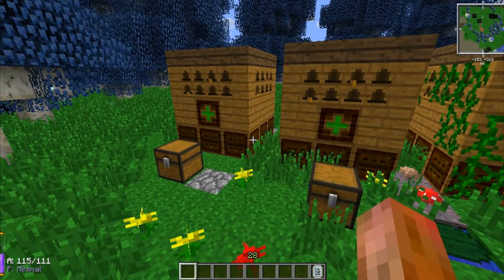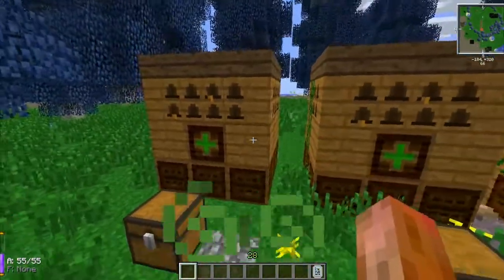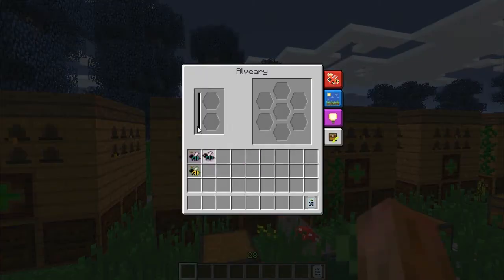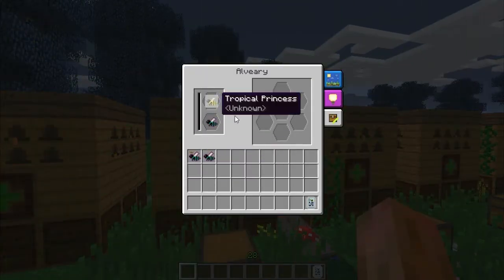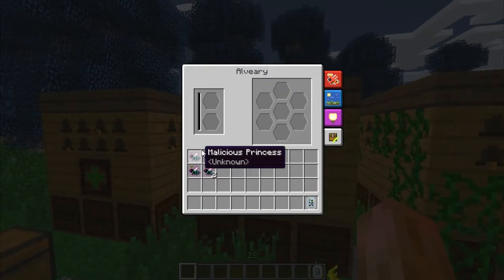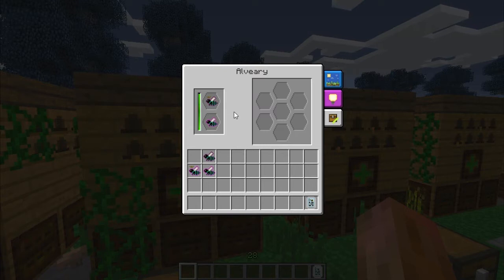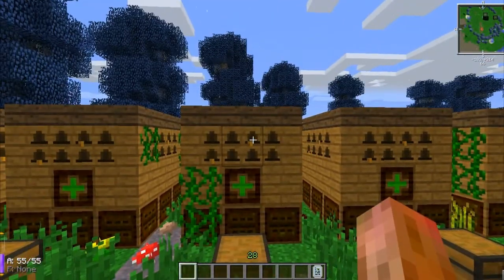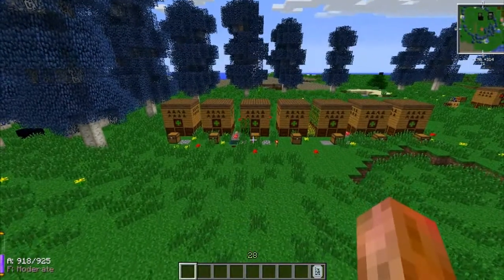(Mindcrack Pack 1.4.7) Minecraft FTB Bee Breeding Tutorial: Malicious, Infectious, Virulent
In this bee breeding tutorial we take a look at the Virulent Branch including the Malicious, Infectious, and Virulent bees. Hey guys/gals if you enjoyed this video and would like to see more then consider subscribing to my channel so you can see my videos as soon as they come out. then you'll see them the second they are processed.